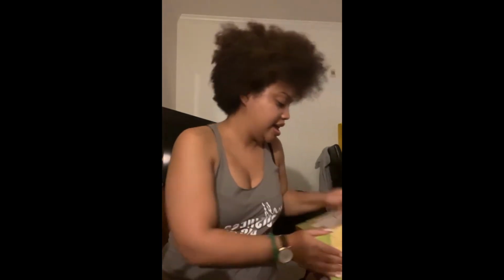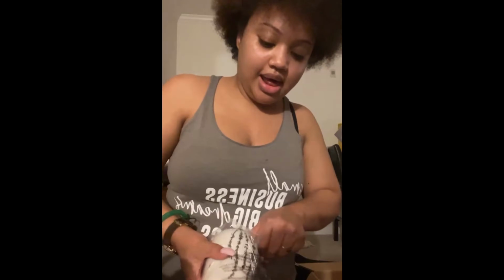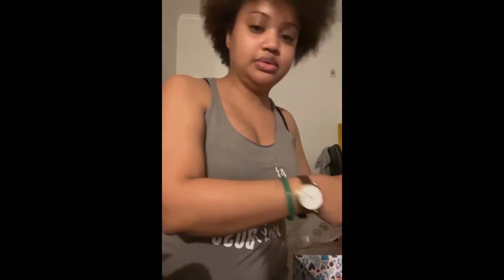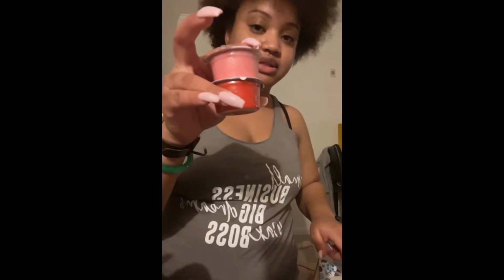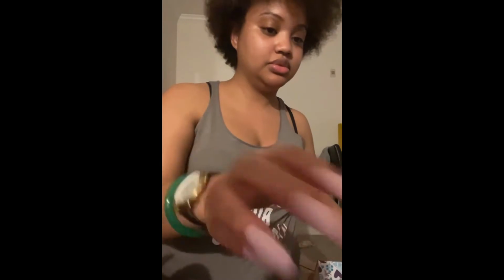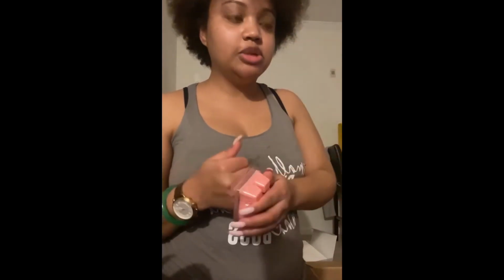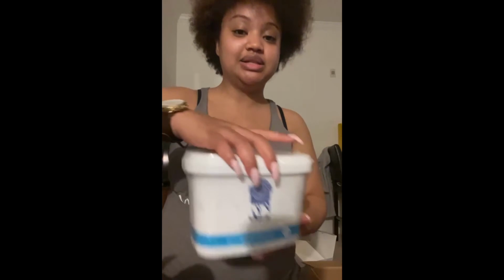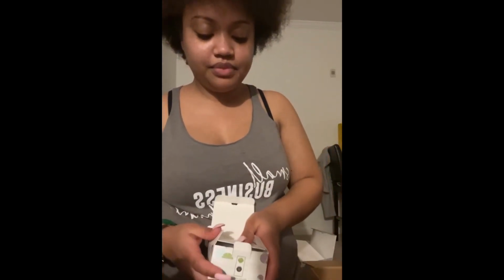Spring/ Summer 2021 Unboxing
Take a peek at a few things in the new catalog that myself and a few customer friends ordered!